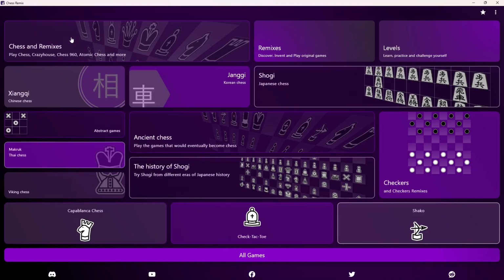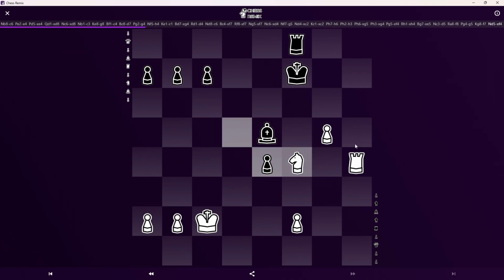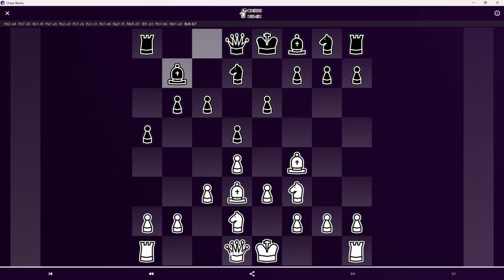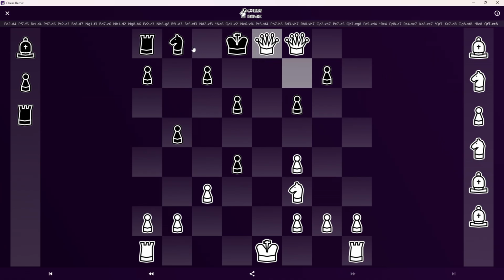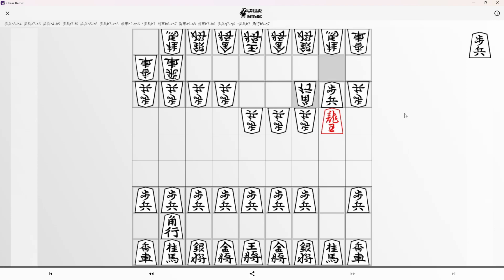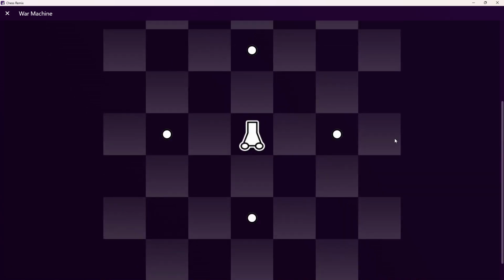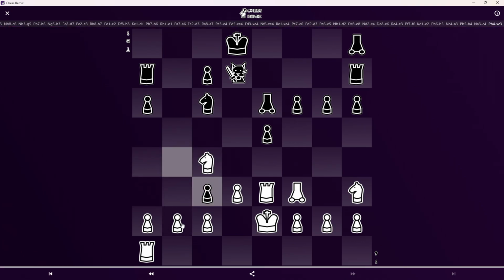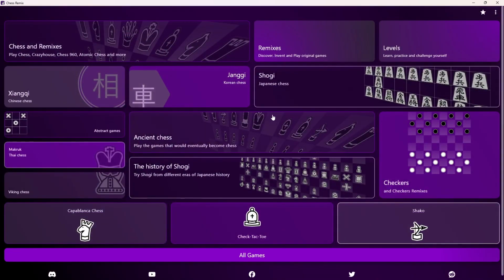Chess Remix: Chastity White Rose Gaming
This game has historical chess games as well as popular modern variants such as Crazyhouse or Atomic Chess. It also allows you to make your own games but I haven&#39;t figure out all the features.

The one flaw I see is that the artificial intelligence is too easy to beat even at the highest setting. However, for some less experienced chess players, that could be a good thing.